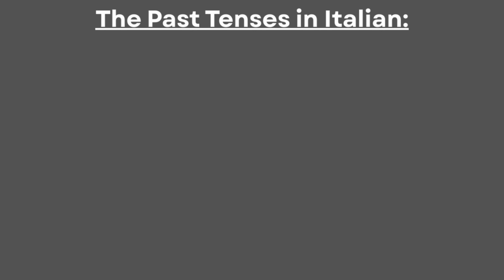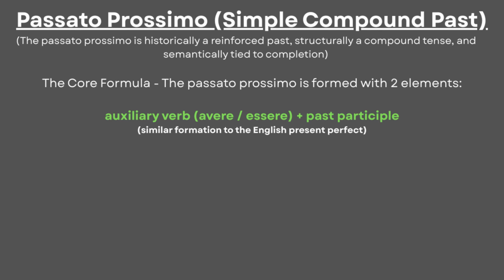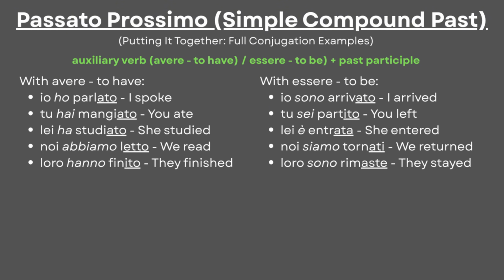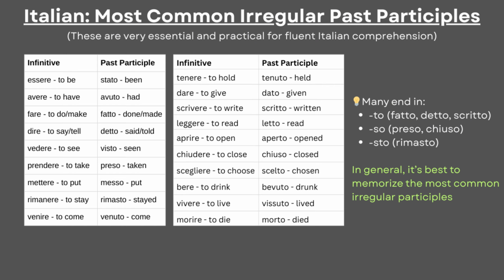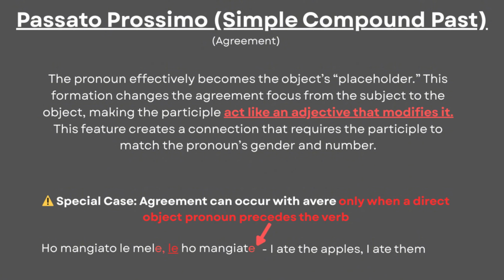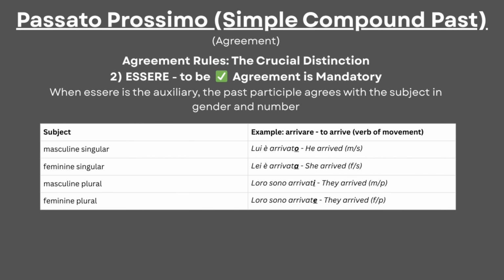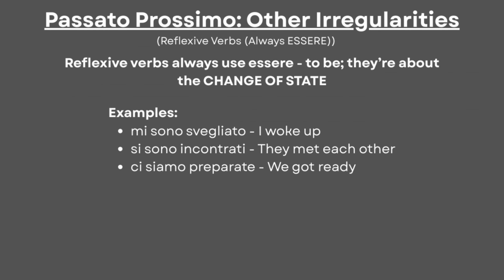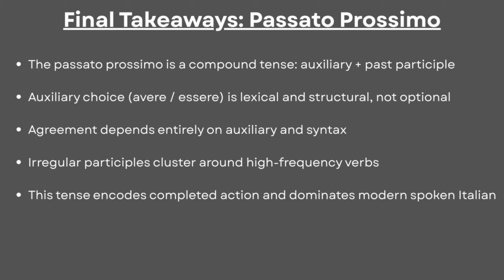Italian - The Simple Compound Past Tense Explained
In this video, I explain the simple compound past in Italian. I begin with a brief history of how Italian gained the compound past tense. Then, I thoroughly explain the structure of the tense, ranging from auxiliary verbs and participles to agreement rules and supplemental concepts. In the end, I give numerous practical examples per concept from the video.